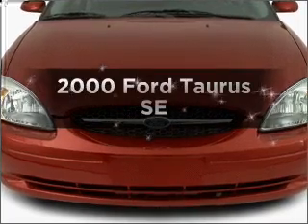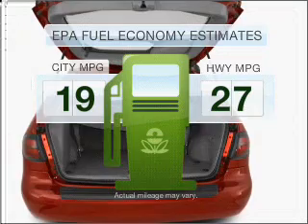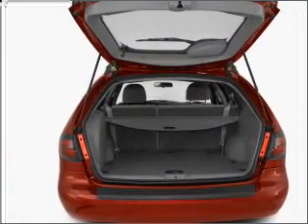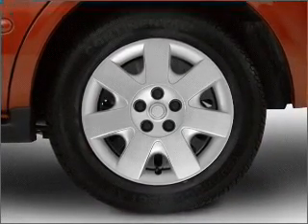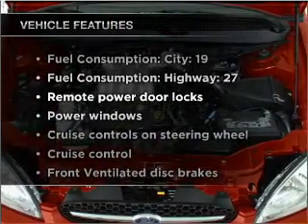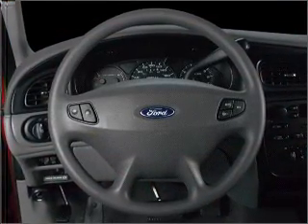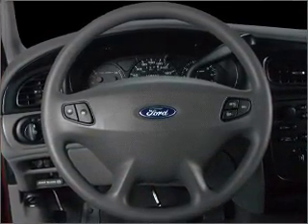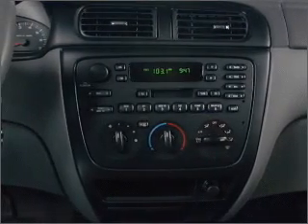2000 Ford Taurus - Brooklyn NY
Year: 2000
Make: Ford
Model: Taurus
Trim: SE
Engine: 3.0 liter 6 cylinder 24 valve
Transmission: 4-Speed Automatic
Color: Black
Mileage: 153604
Address:
1908 McDonald Ave